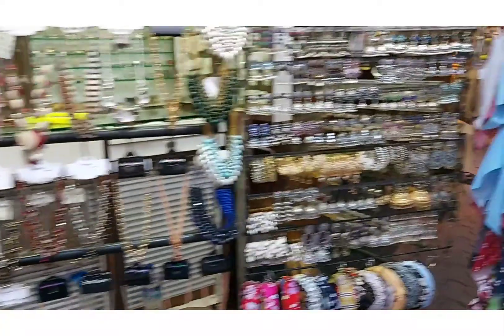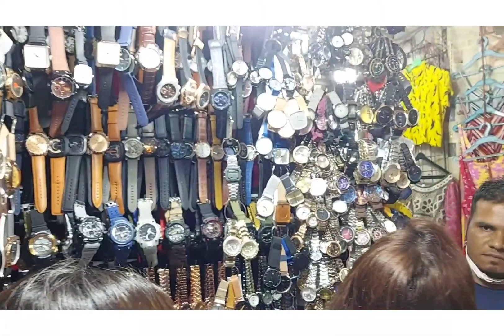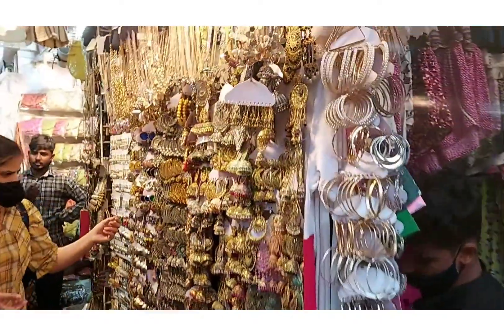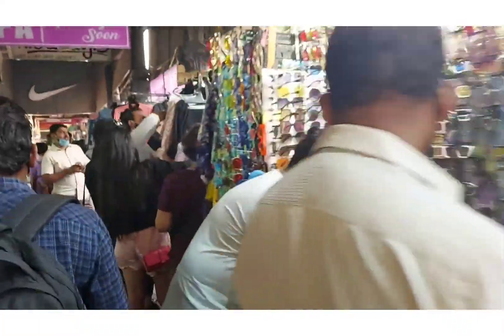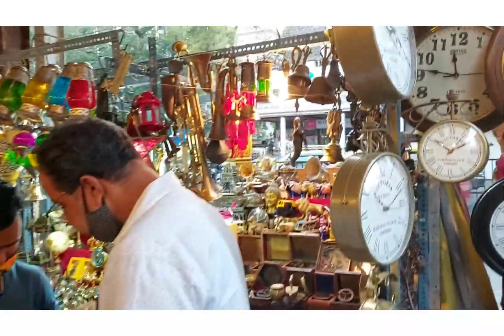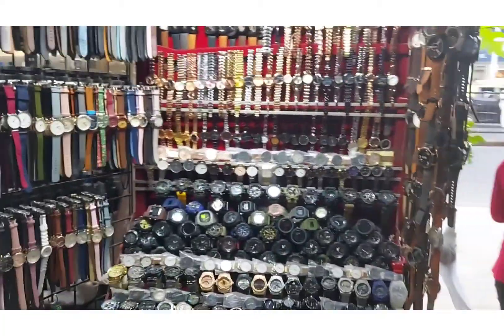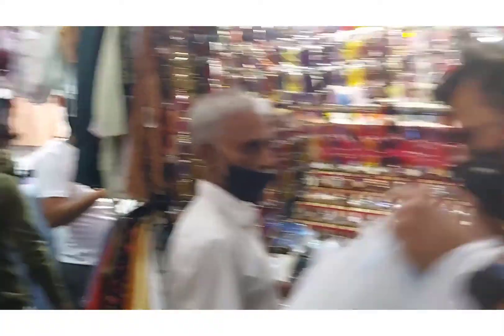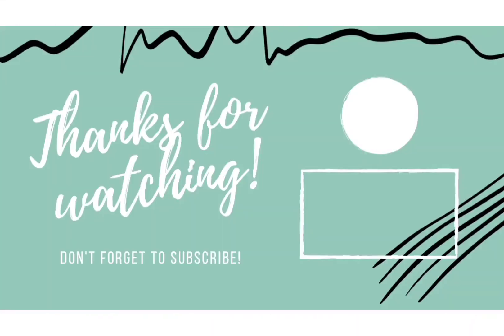STREET SHOPPING | A WALK through COLABA CAUSEWAY